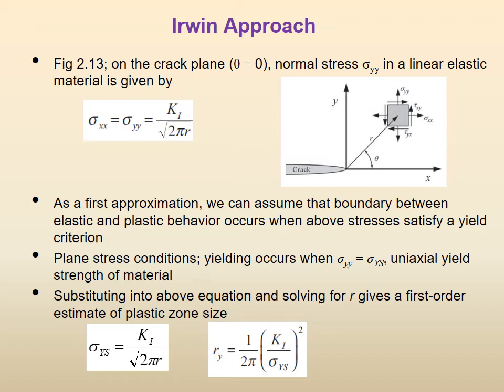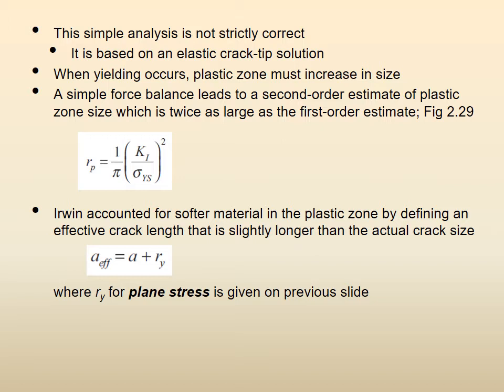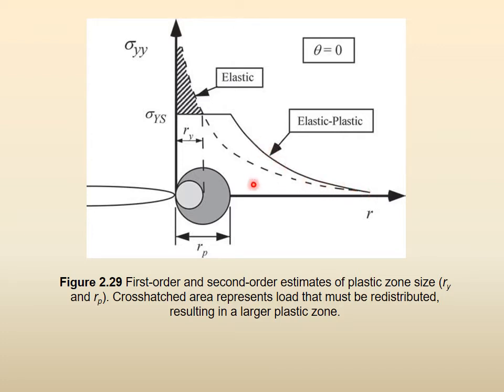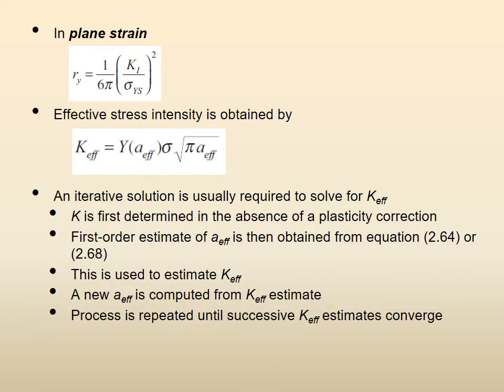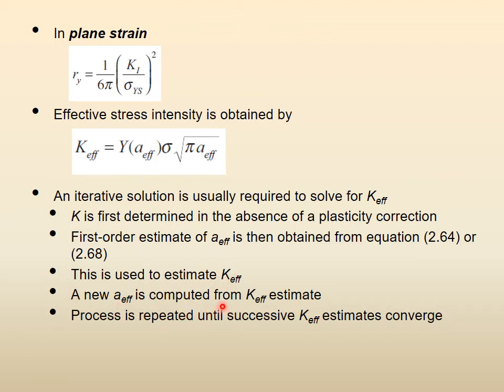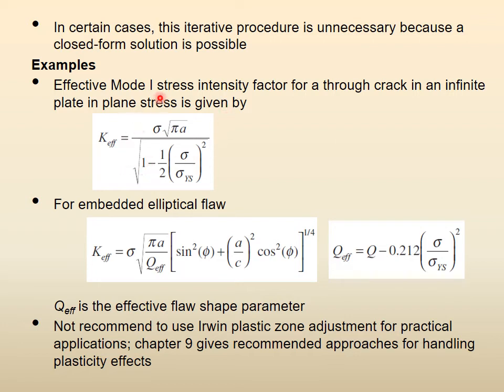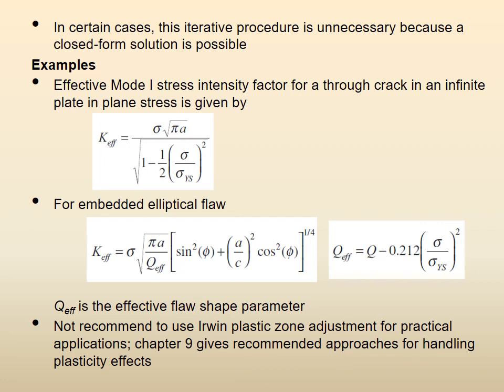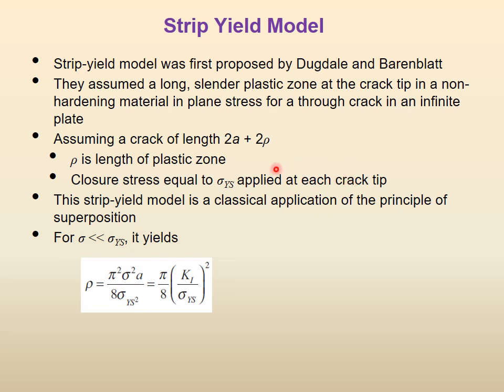Lecture 3f FractMech Ch 2 LEFM